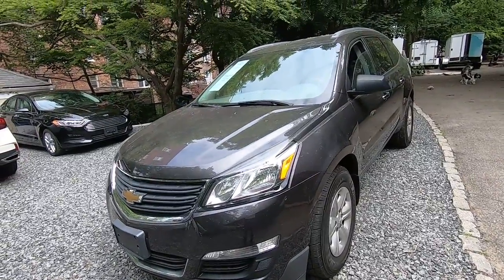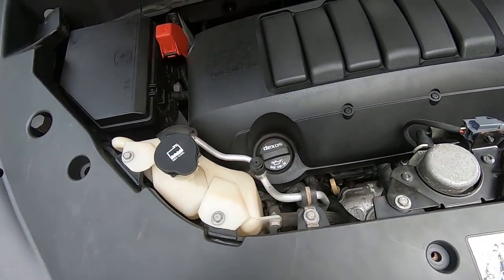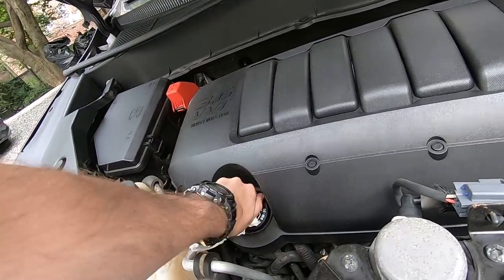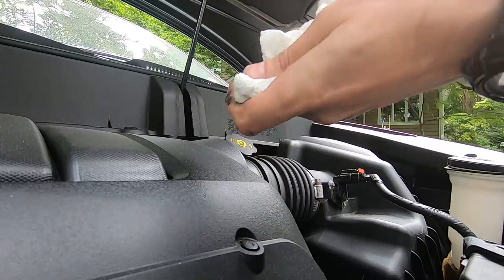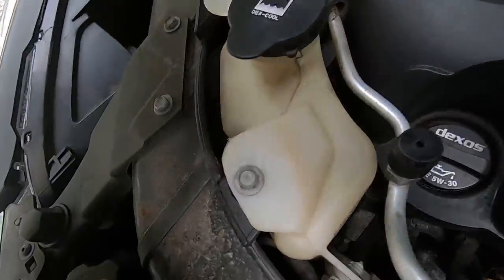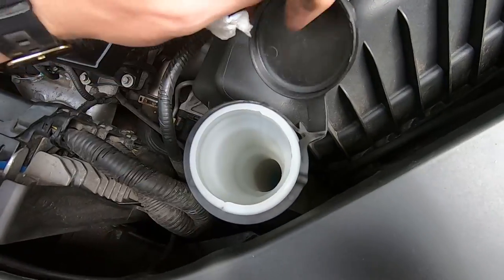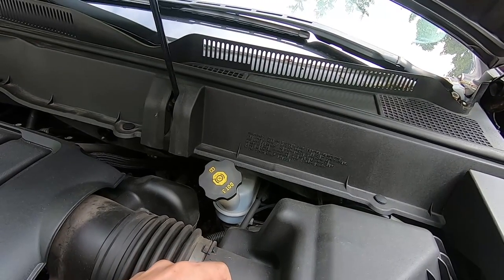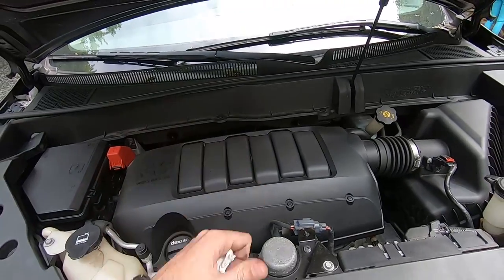Chevrolet Traverse Oil and Fluids Check 2009-2017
How to check motor oil engine oil transmission fluid, power steering fluid, window washer fluid, coolant, freon, brake fluid in 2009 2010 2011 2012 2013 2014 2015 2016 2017 Chevrolet Traverse

chevrolet traverse oil change
chevrolet traverse oil reset
chevrolet traverse oil change interval
chevrolet traverse oil filter
2014 chevrolet traverse oil reset
2012 chevrolet traverse oil change
2009 chevrolet traverse oil reset
2015 chevrolet traverse oil reset
chevy traverse oil
2014 chevrolet traverse oil change
2017 chevrolet traverse oil reset
2019 chevrolet traverse oil reset
2011 chevrolet traverse oil reset
chevrolet traverse transmission fluid change